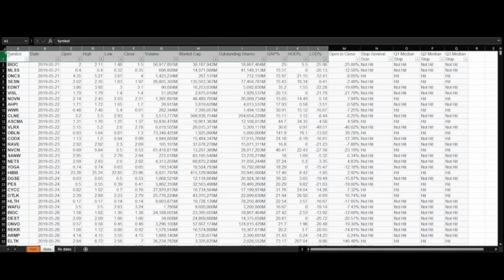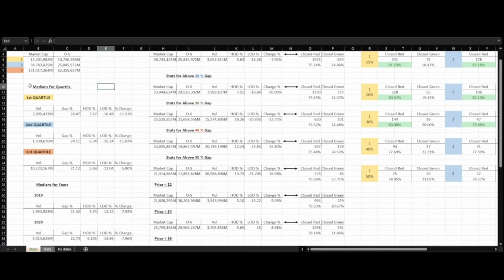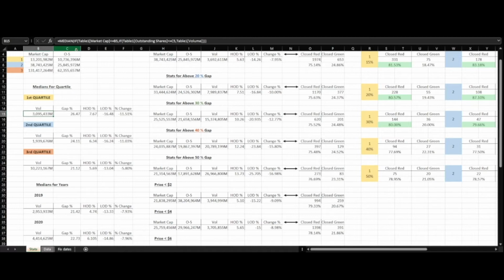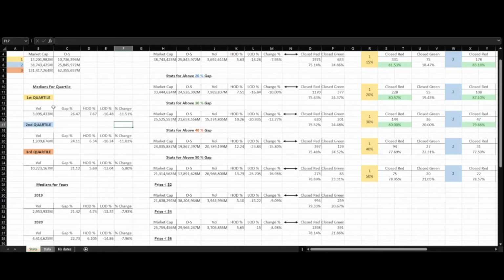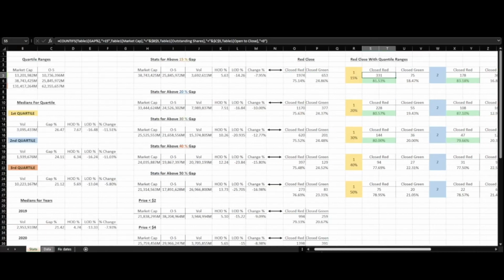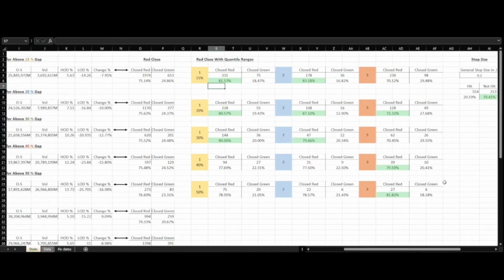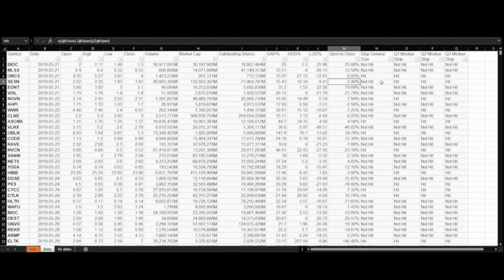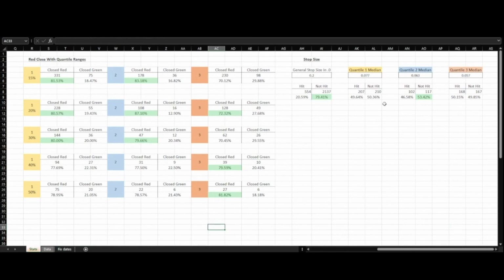How to Filter Your Trading Data Using Excel Formulas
In this video, I take you over how I use formulas in excel to filter and find out probabilities with conditions on large stock data.

Formulas in Video:
=QUARTILE(Table1[Market Cap],1)
(Other formulas cant be posted as YT doesn't allow angled brackets)